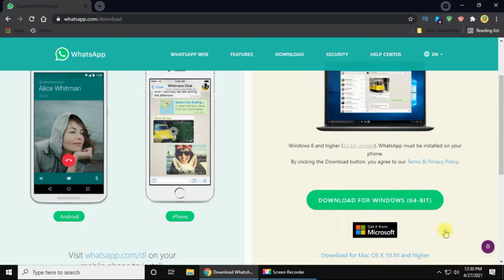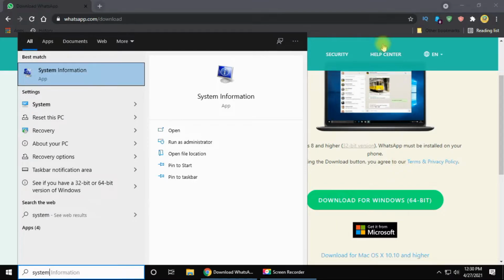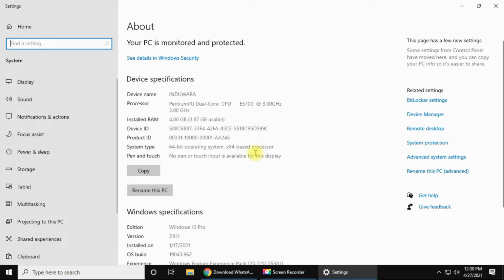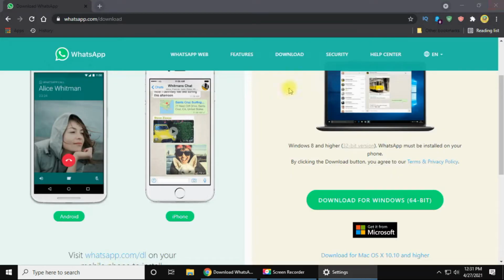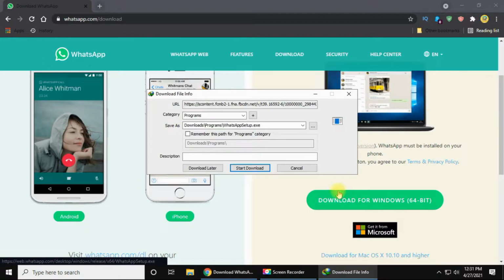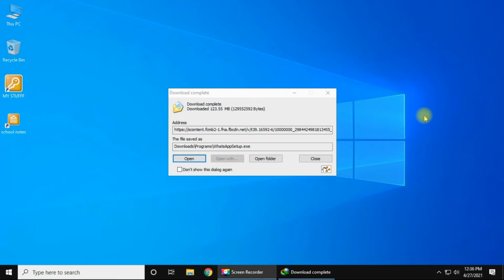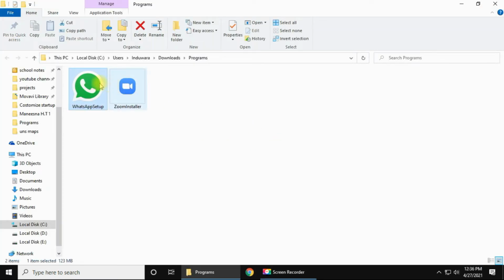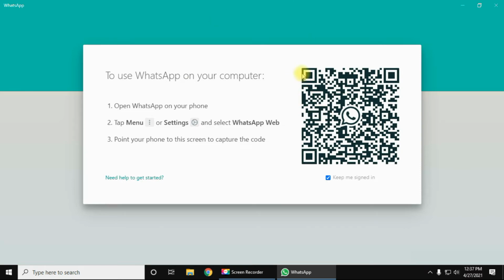How To Install Whatsapp On Your Computer (No Errors)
WhatsApp Messenger, or simply WhatsApp, is an internationally available American freeware, cross-platform centralized instant messaging and voice-over-IP service owned by Meta Platforms- Wikipedia
Chapters:-
0:00 - Intro
0:10 - Going To The Download Page
1:10 - Checking Whether Your PC Is 32 Bit or 64 Bit
2:15 - Downloading The Compatible Setup
2:45 - Downloading!
3:17 - Download Is Over!
3:28 - Installing Whatsapp
4:00 - Done Installing!
4:03 - Setting Up
4:18 - Ending & Outcome
4:37 - Outro